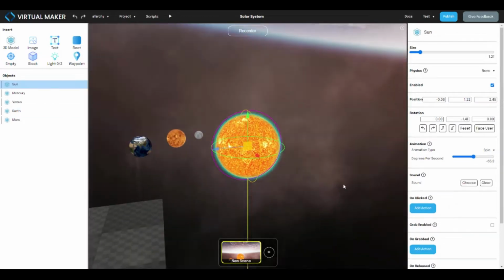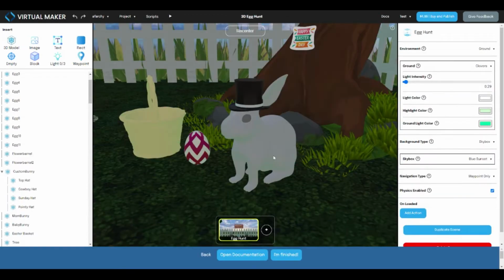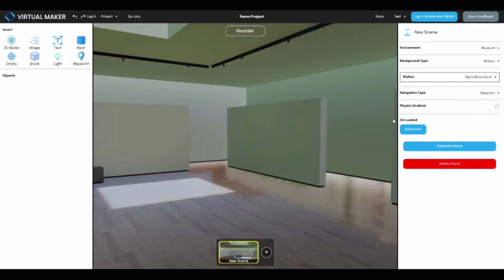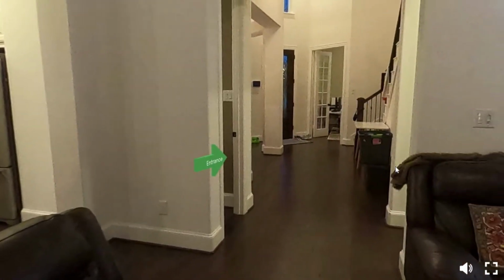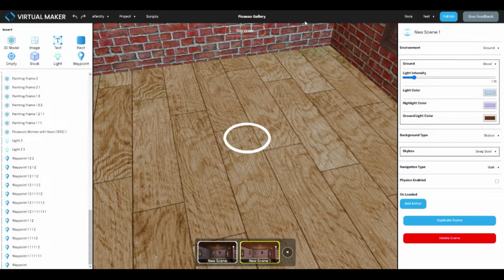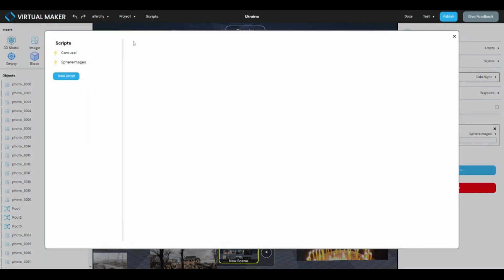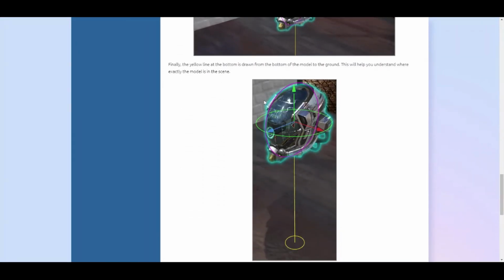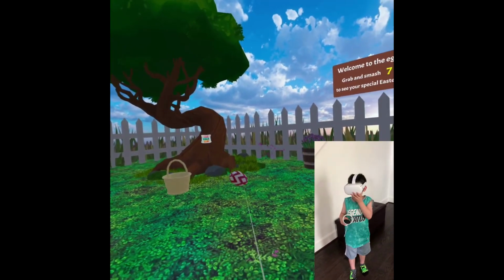Intro | Virtual Maker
Virtual Maker is a new tool to make immersive 3D and VR scenes in your browser and share them across devices. This intro video gives you a quick look at the features and how it all works.